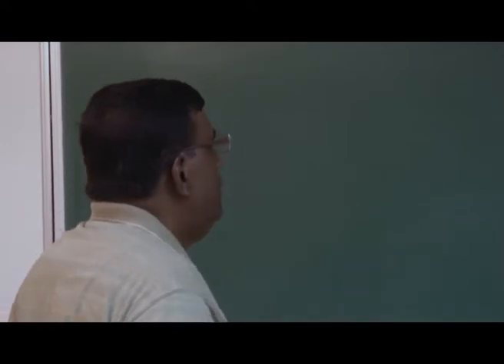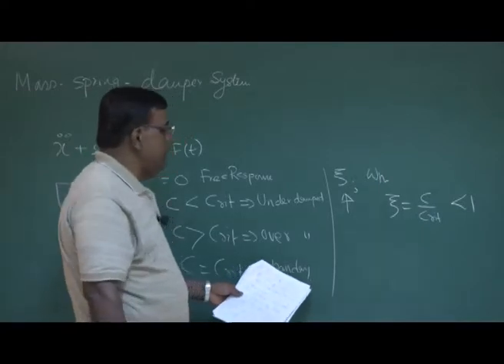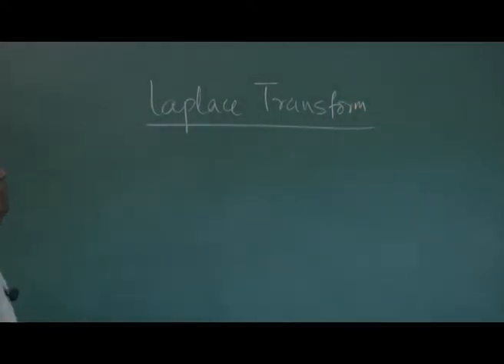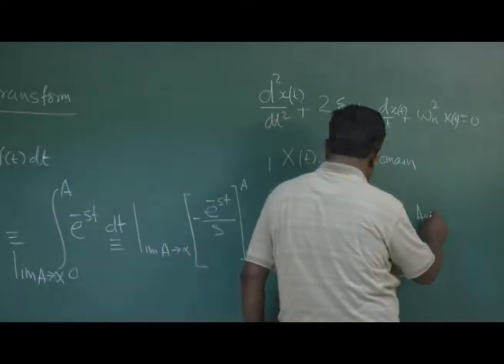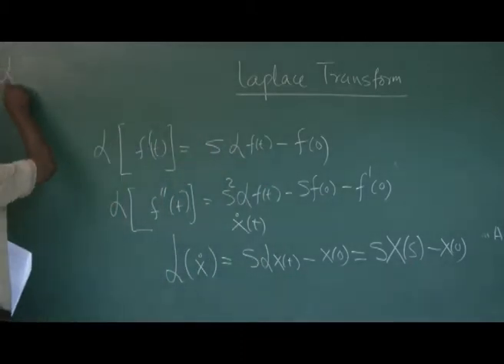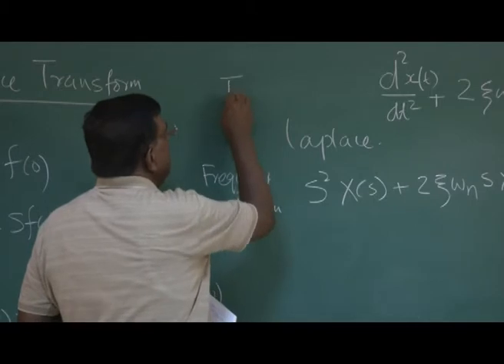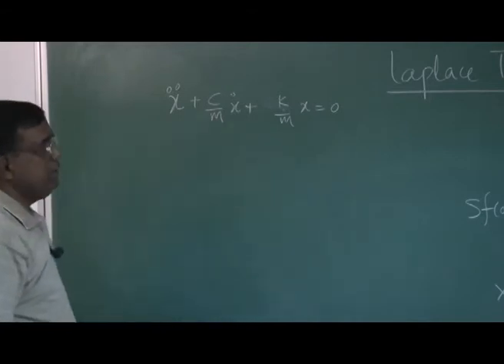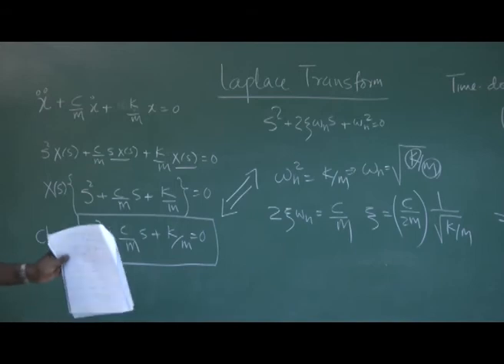Laplace Transform (CH_15)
Name of Presenter: Prof. A.K.Ghosh